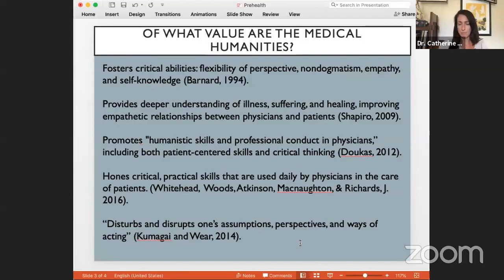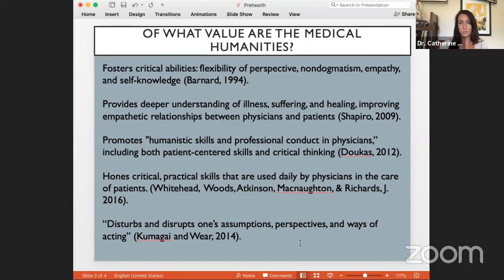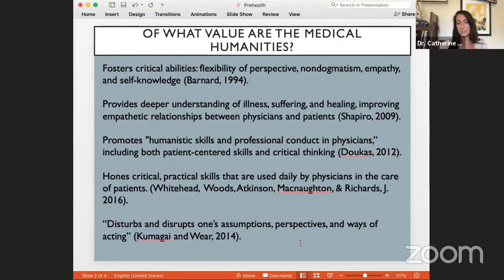A Panel Discussion on Medical Humanities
Professors Lindy Davidson, Holly Singh, Atsuko Sakai, Catherine Wilkins, and Ulluminair Salim of the University of South Florida engage in conversation about the medical humanities. Topics discussed include: the meaning behind medical humanities, its applications in healthcare, and its implications in the greater world.

Presented by National Pre-Health Conference on Thursday, August 20th, 2020.

National Pre-Health Conference strives to provide all individuals interested in healthcare with the opportunity to learn more about healthcare and the tools they need to pursue their professional goals, particularly during these challenging and uncertain times.

The information provided by the National Pre-Health Conference through the following webinar is for general informational purposes only. All information on the webinar is provided in good faith, however, students should seek competent advice for issues related to their specific circumstances. We make no warranty, express or implied, regarding the accuracy, reliability, or completeness of any information.